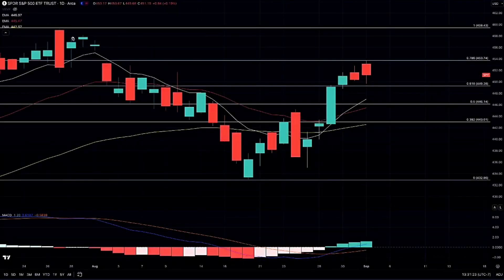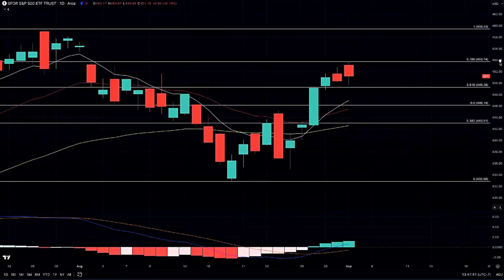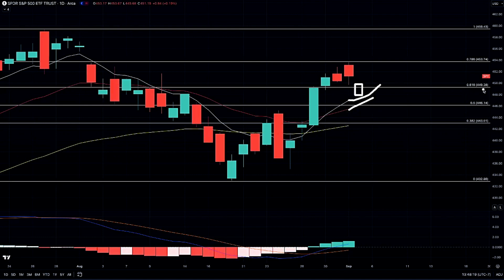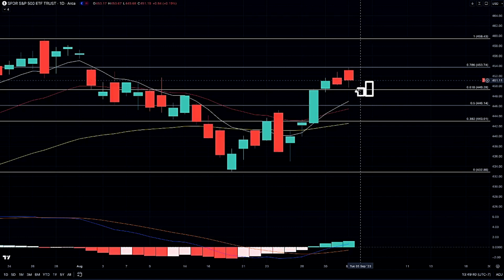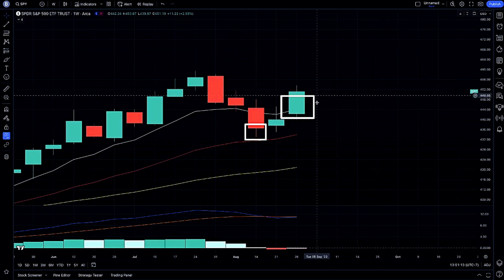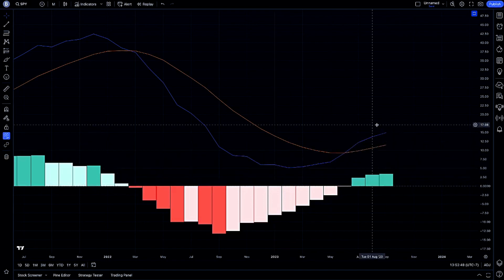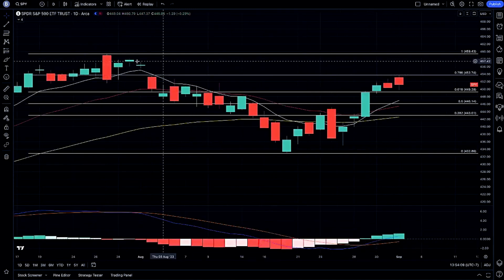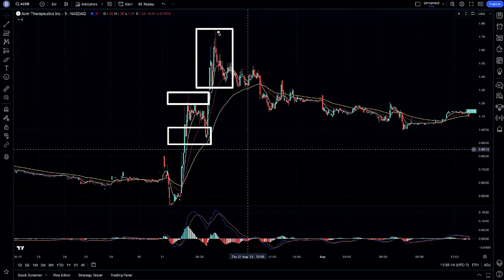⚠️ This Will Happen Next 🔑 | Stock Market Update | SPY S&P 500 Chart Technical Analysis!